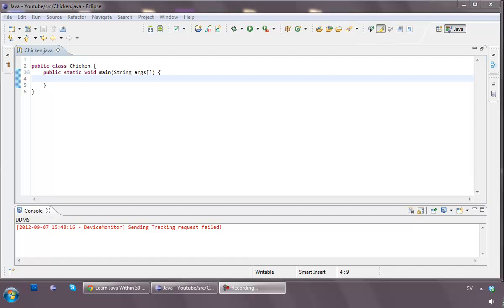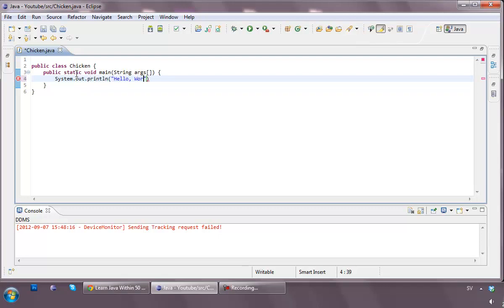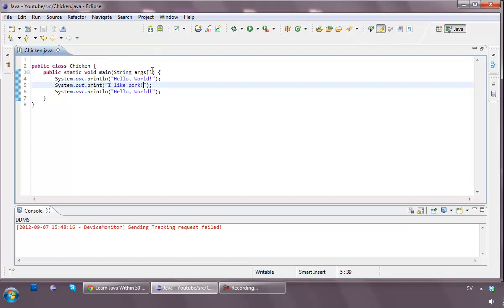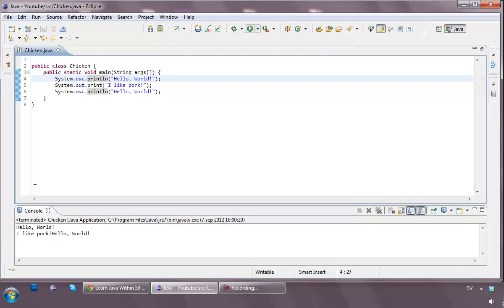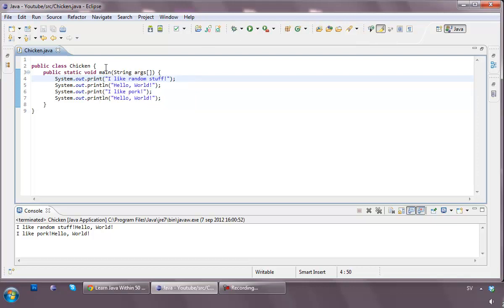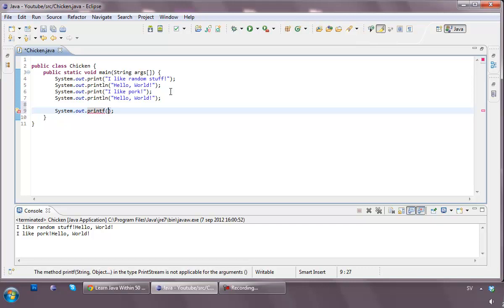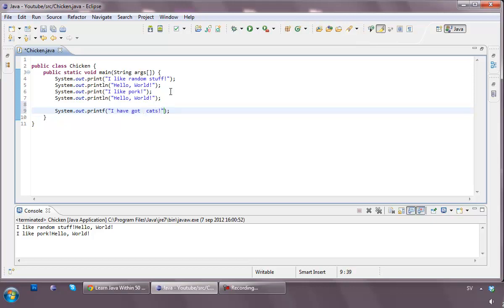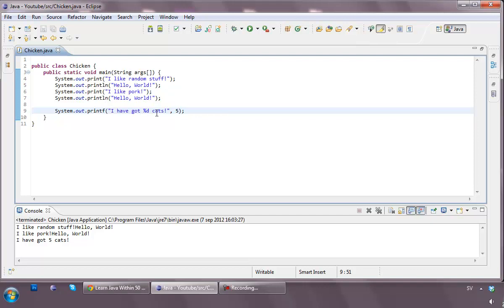Learn Java Within 50 Days - "Print Statements"